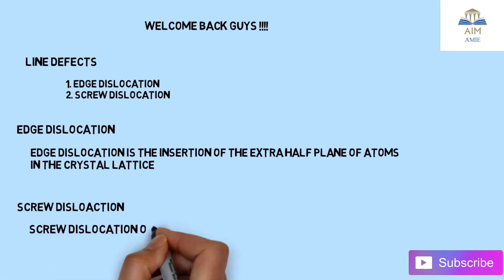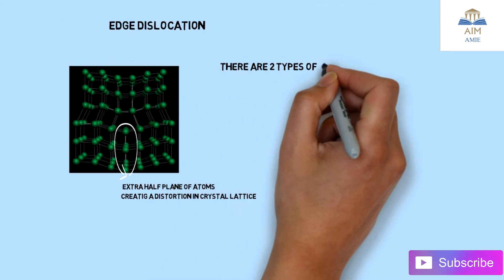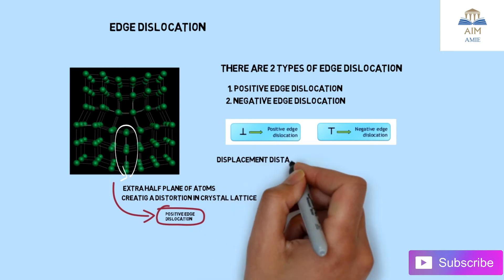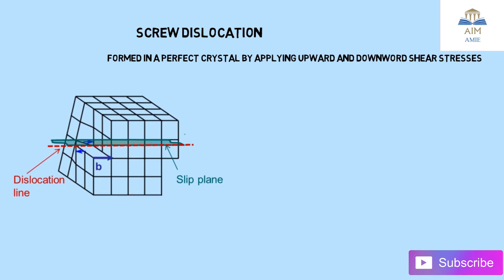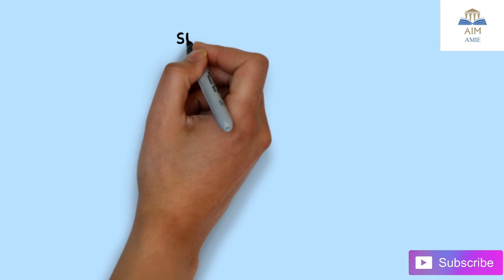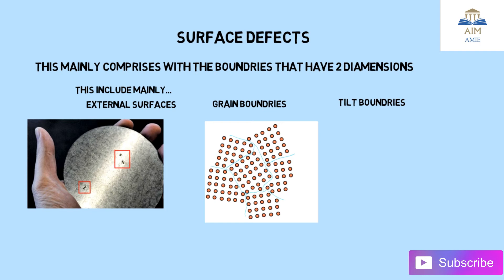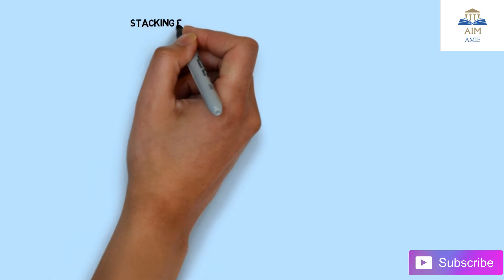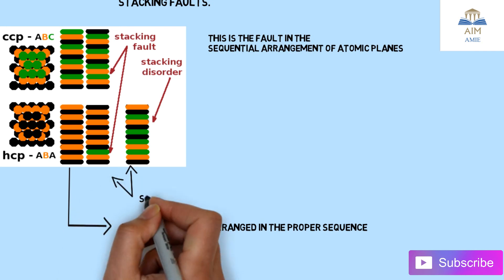defects in crystals 2.2 :material science and engineering ||Engineer's Academy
defects in crystal structure,

hello guys ,,
i have covered the next line & surface defects in this video.

line defects are of to types ,
edge dislocation
screw dislocation

in edge dislocation there is an insertion of atomic planes in the crystal lattice or a perfect cubic crystal structure.

in screw dislocation , there is the application of upward and downward shear stresses or forces in the cube , causing the dislocation .

so guys, next is burger vector , the burger vector is the displacement distance by which the atoms are displaced. it is perpendicular in case of edge dislocation & parallel in the case of screw dislocation.

the difference between edge & screw dislocation is frequently asked question.

next comes the surface defects , this are mainly the surface defects , grain boundary , tit boundary, twin boundary & stacking fault/

surface defects - defects that are visible on the plane surface of the crystal structure or any matter.

grain boundary - the boundary between the atomic structure , the distortion in the gain boundary causes the alloying problems.

tilt boundary- it is the angular displacement of the boundary by 9 - 10 deg.

twin boundary - it is the mirror image formation of the atomic patterns & arrangements.

stacking faults - the disorder in the the arrangement of atomic planes.

guys if you have any doubts please do comment...

narendra bhuktar